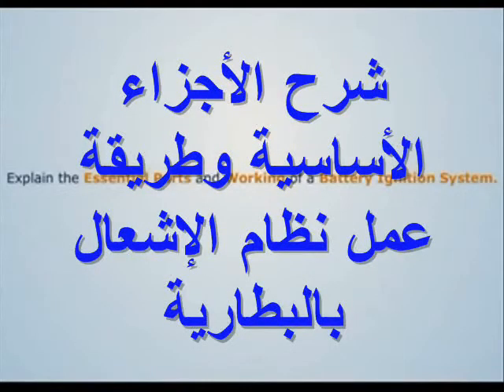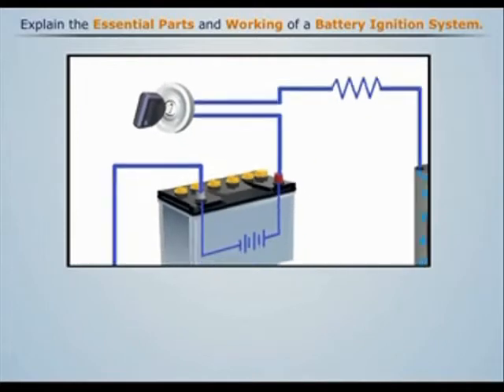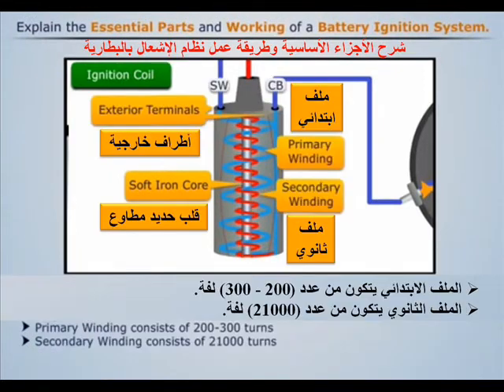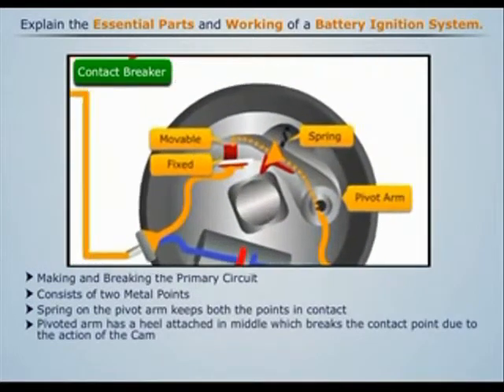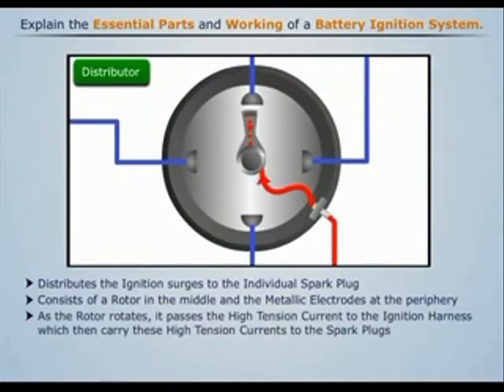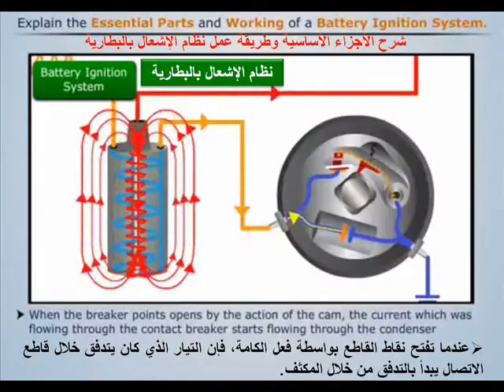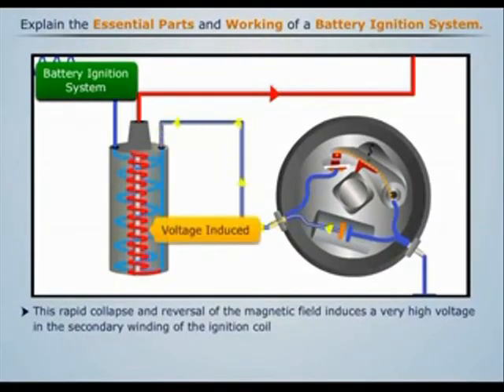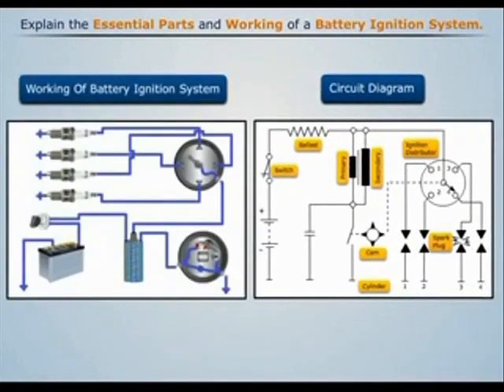نظام الاشعال بالبطارية- Battery Ignition System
نظام الاشعال بالبطارية - شرح باللغة العربية Battery Ignition System